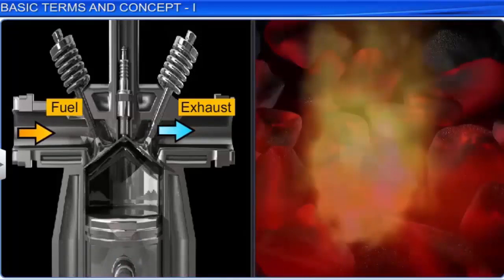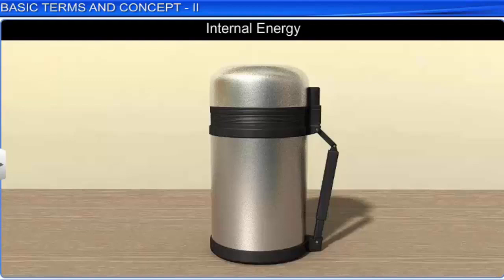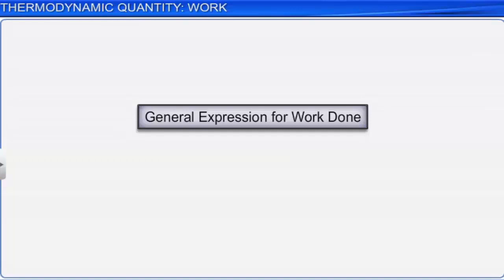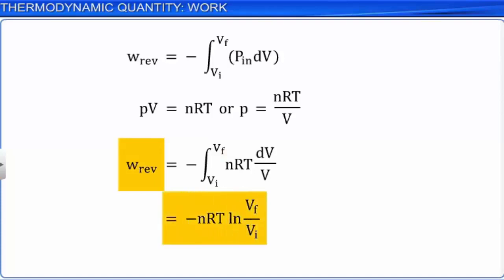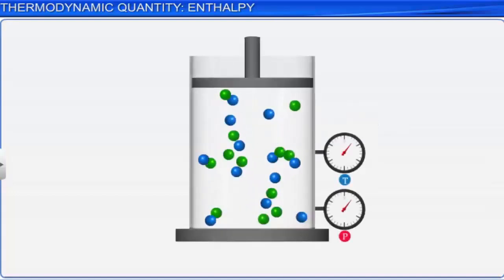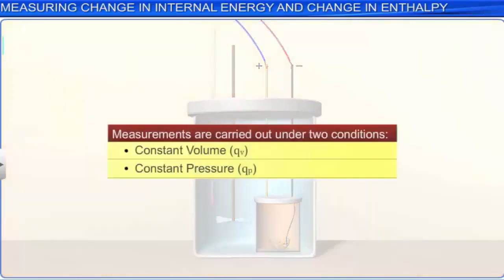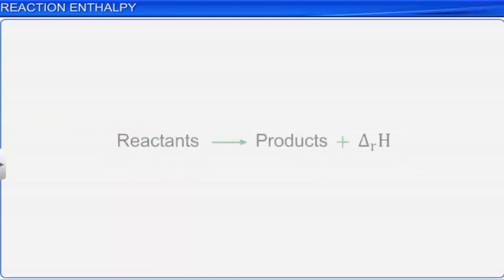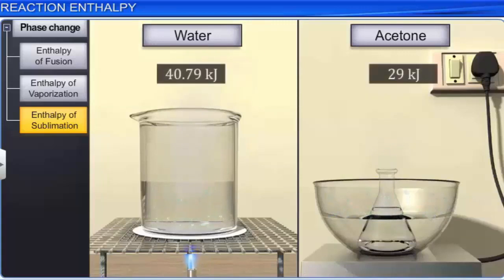CBSE || CHEM 11 || CHEMISTRY || THERMODYNAMIC || PART 2